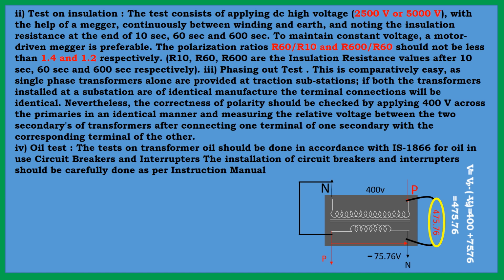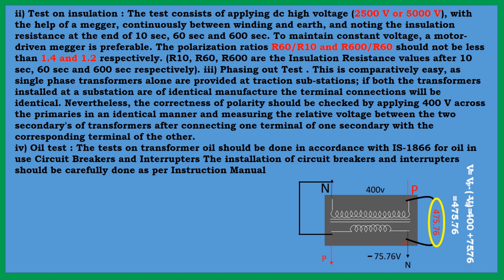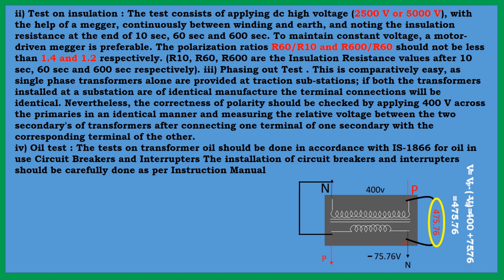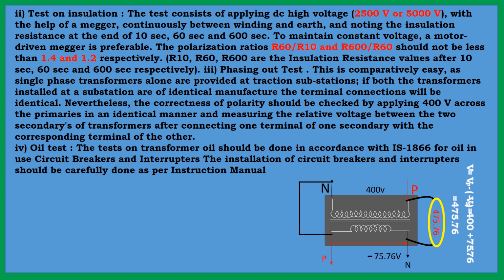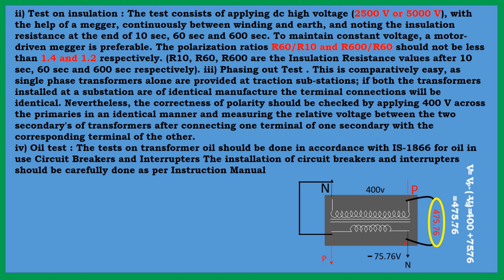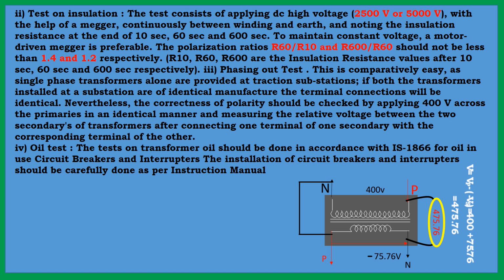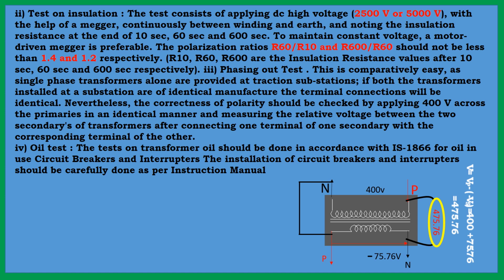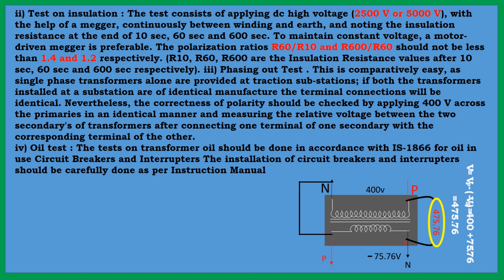COMM 21 11A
PRE COMM TEST IN TRACTION SUBSTATION